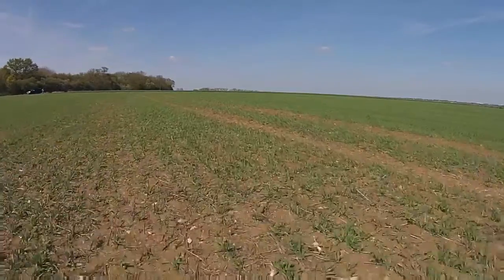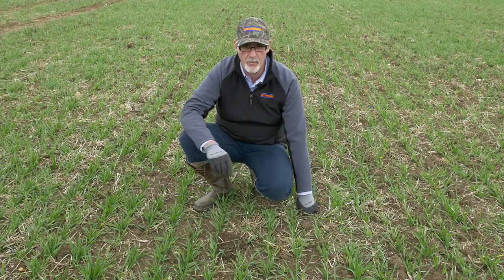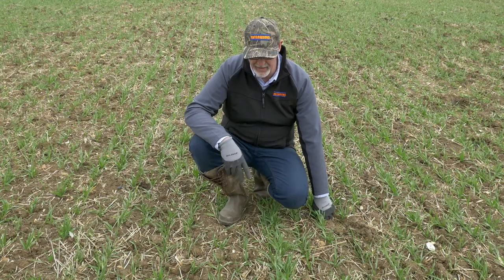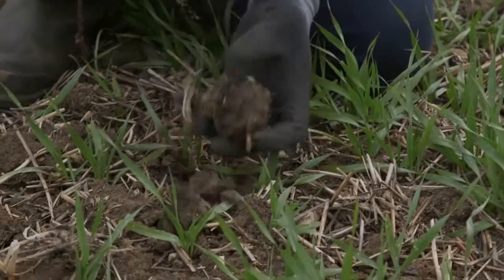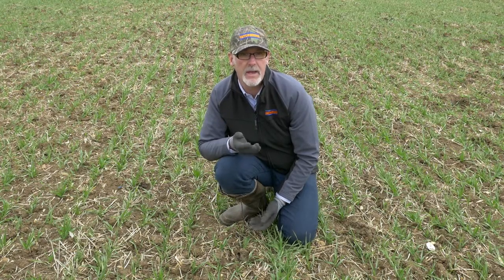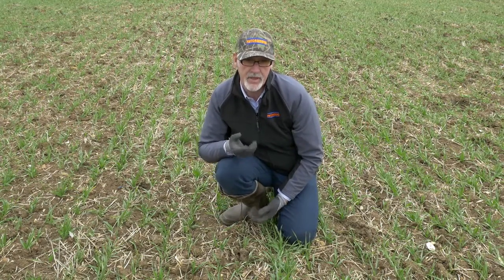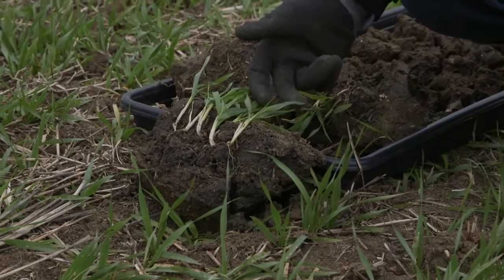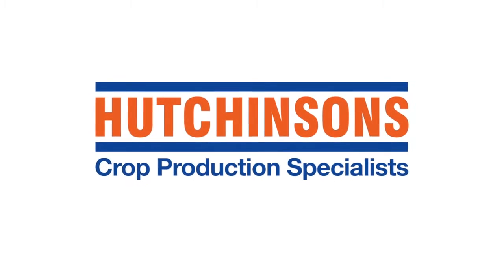09 Cover crop vs no cover crop - The influence on establishment of spring barley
In part 9 of this short series, Dick Neale (Hutchinsons Technical Manager), at the National Black Grass Centre near Brampton, compares the soil structure and establishment of spring barley in areas 'with and without' a previous overwintered cover crop.